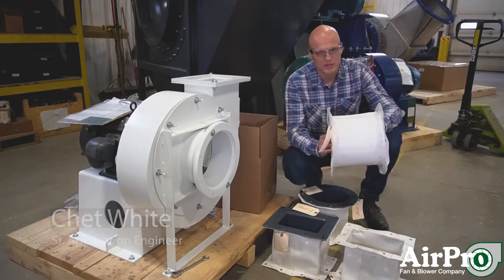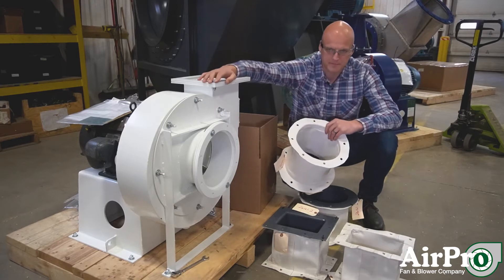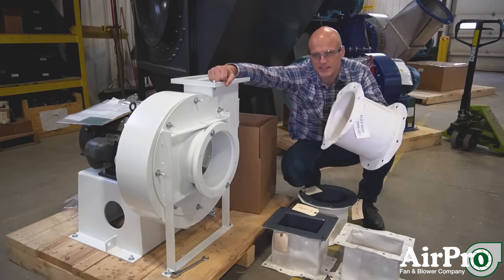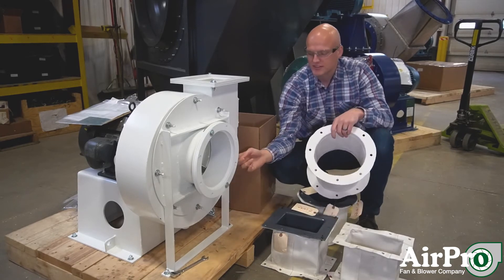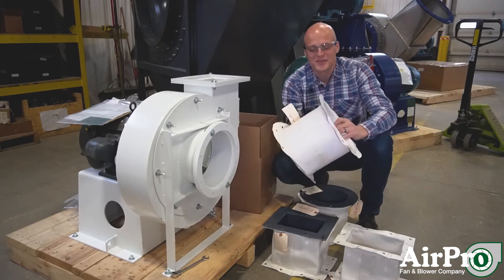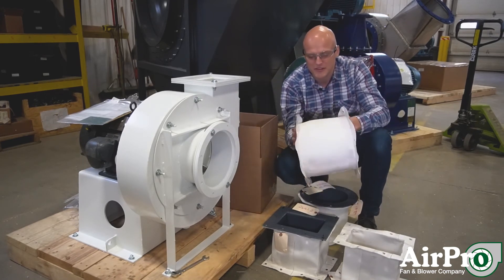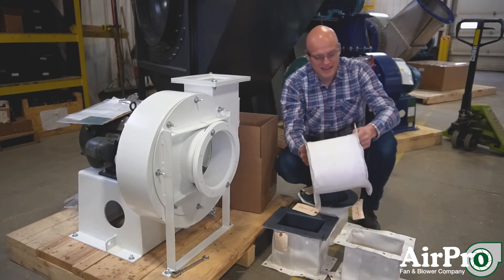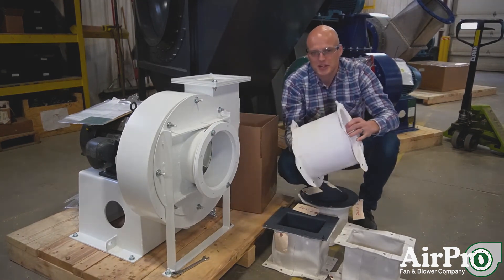Reasons Why You May Need Flexible Connectors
Flexing isn’t just about showing strength. In industrial centrifugal fan applications, it’s about protection, expansion, isolation, oscillation, and a little give in the system.

Hear the details on the three primary reasons you might need flex connectors in your application from Sales Manager and Senior Application Engineer Chet White in this 2½-minute video.

Full Transcript:

So why would you need a flex connector in your application? I see three primary reasons why most customers ask for their flex connectors.

One is that they actually want to prevent heat transfer from reaching the fan’s inlet. So if you have a fan like this one, maybe when you fire it up it’s operating at 70 degrees, whatever is in your plant and you want to heat it up to 700 degrees, the gas that’s going through. You’ve got ductwork going into the fan. As the fan heats up in temperature and as the ductwork heats up in temperature, the higher temperature typically causes materials to expand. Well if you expand and you push in on this inlet, you can push sometimes your inlet cone into the wheel, and that can damage your fan. The flex connector isolates that expansion from reaching the fan’s inlet, so if your ductwork presses against the inlet, it will just change the property of the flex connector and not damage the fan.

Another common reason for flex connectors is vibration isolators. Many fans are not installed in areas where they can afford to actually bolt down directly to the concrete. Maybe you’re on a mezzanine or a structure that can’t support the vibration of the fan, so you put isolators between the base of the fan and its foundation. If you isolate that and allow the fan to oscillate on its isolators, you need to have flex connectors between your hard piping, or your hard ductwork, and your fan, because if that is vibrating a little bit and you’re hard ducted in, you’re going to split the ductwork. So putting a flex connector in can save you from damaging your ductwork.

The third and probably most common reason people want flex connectors, it helps make up for design flaws. No one’s perfect. Many times an application will go in and you find out that your centerline height of the fan is a half-inch off of the centerline of your ductwork. If you find that out on the job, that can be an expensive repair trying to fix it on the spot. If you have a flex connector though, you can make up for that. On this one, if you were off and you needed a half-inch down from your ductwork into your fan, this thing will flex. It will give you the ability to make up for some design efficiencies and keep your installation running smoothly.